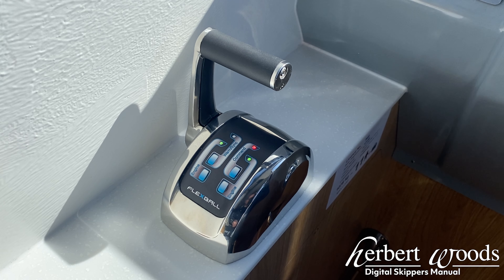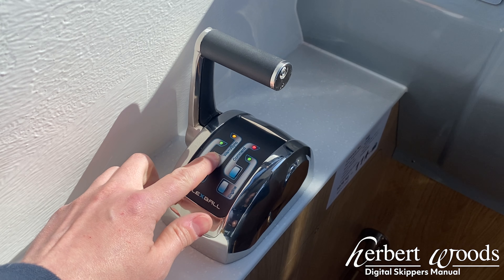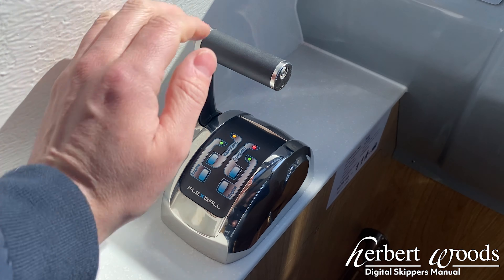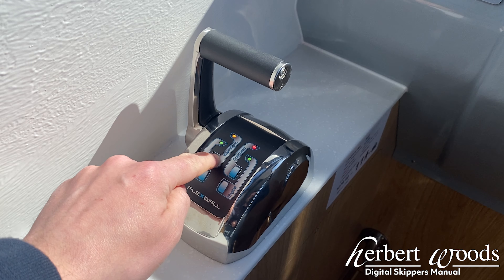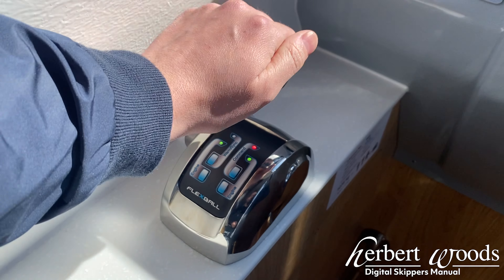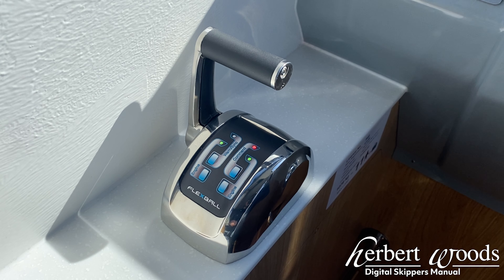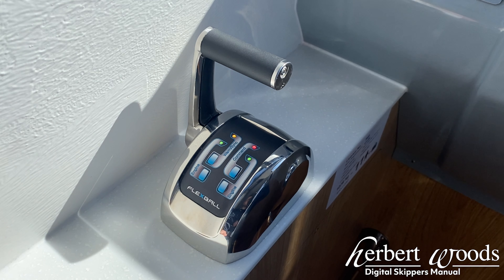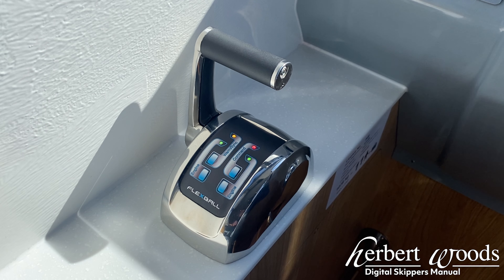Flex Ball Helm Controller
This is an instructional video on using the Flex Ball controls installed on your boat.

Should you have any issues or require help with your flex ball controls during your holiday, you can call our 24/7 service line on 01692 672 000